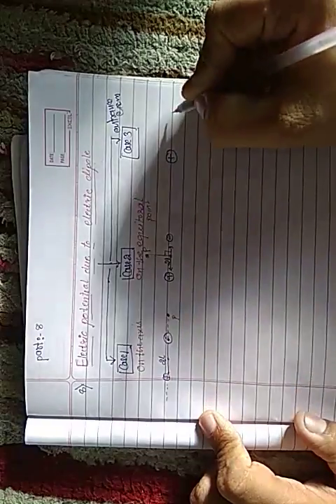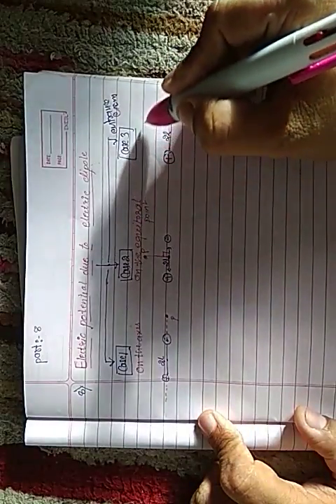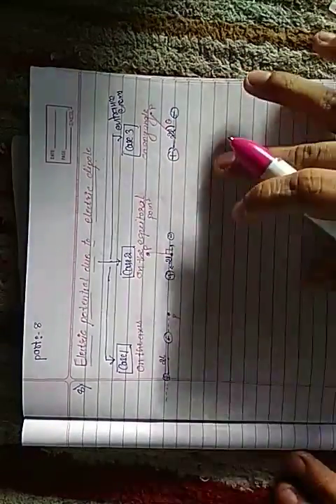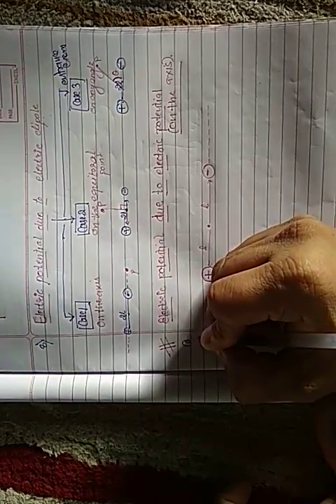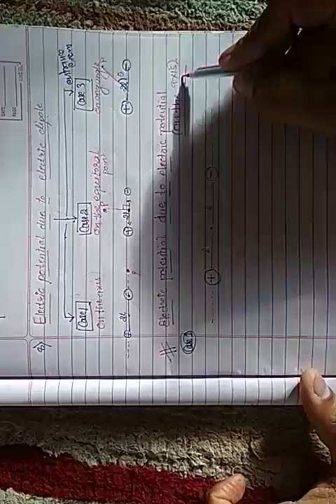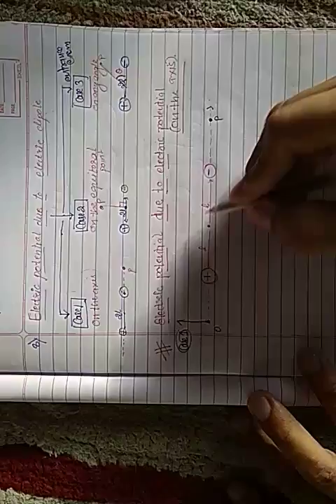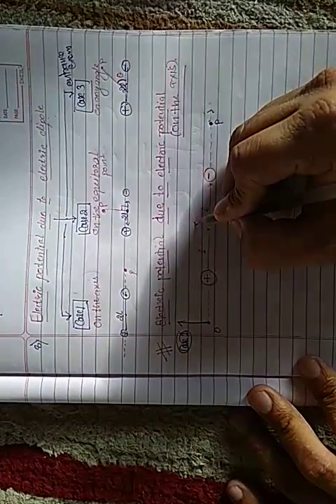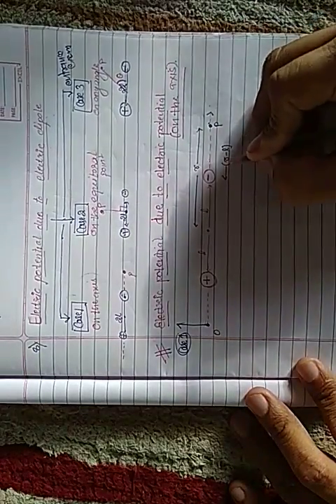Class 12/physics/chapter 2/part 8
Potential due to dipole (on the axis)